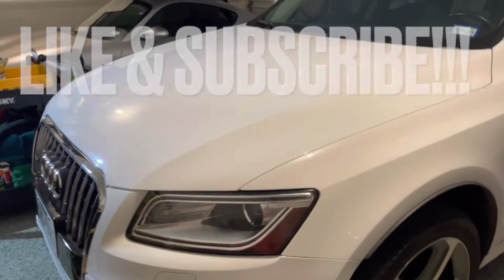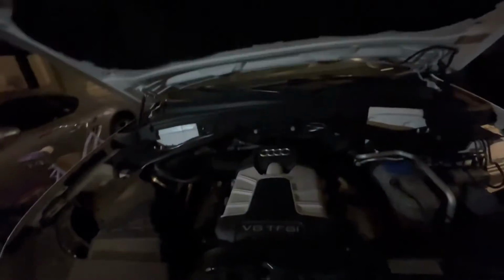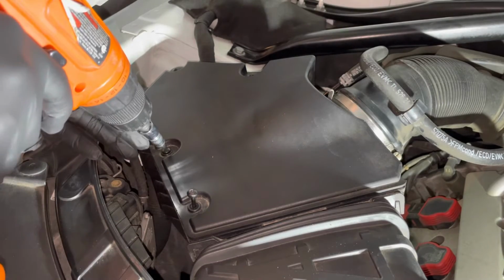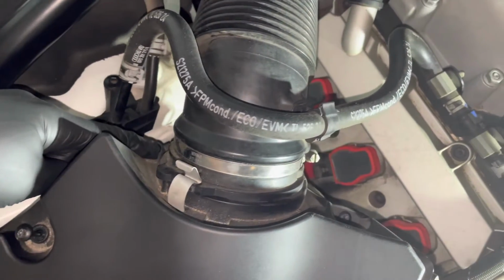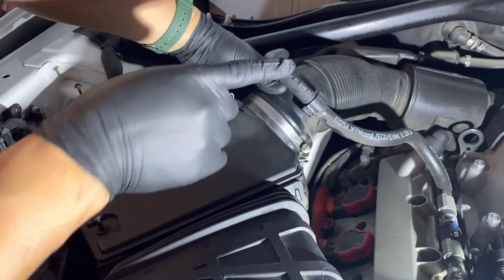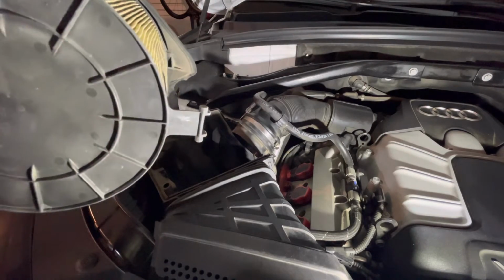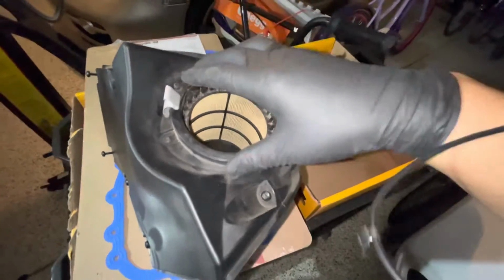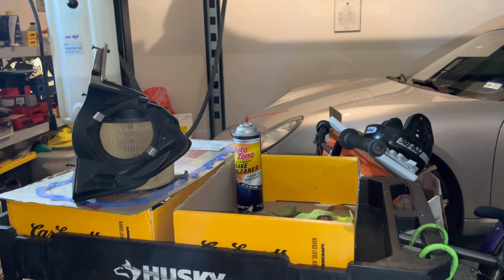How to change the Audi Q5 3.0 Supercharged: AIRBOX Air filter. Annual maintenance --- EASY!!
Quick video on changing the Audi airbox filter element. This is a very easy DIY.

Tools needed:
Torx 25 bit
Ratchet or battery power ratchet